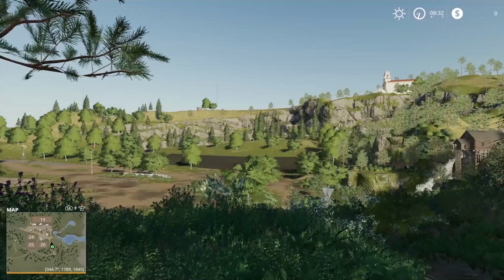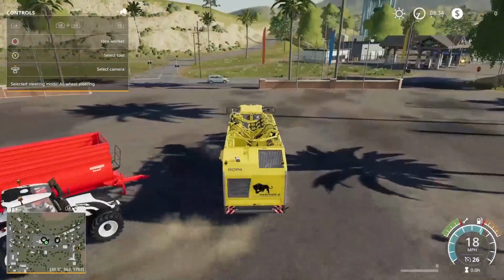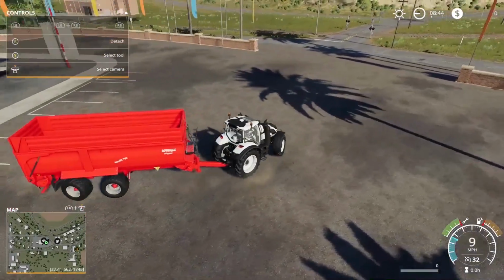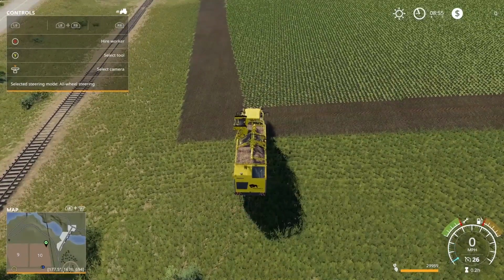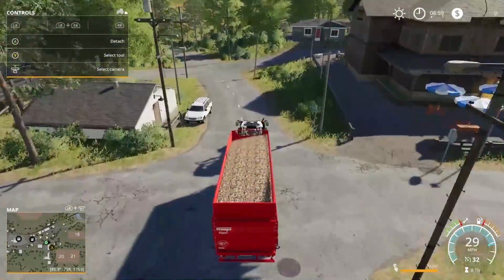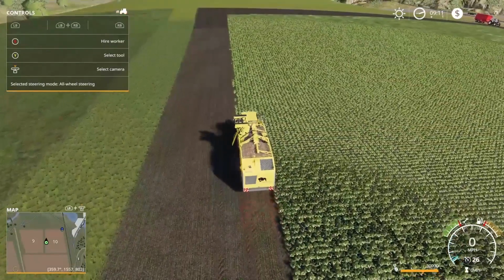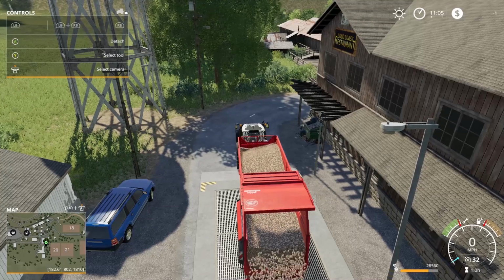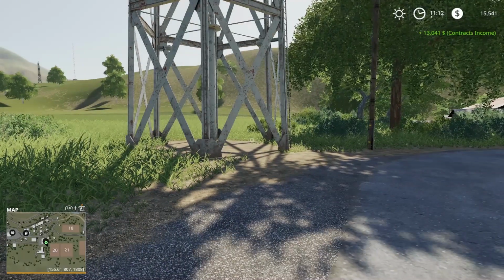Farming Simulator 19: Dead Broke Episode 1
Have you found the "Starting From Scratch" play to be too easy?  Do what I did and set your bank account to $0!